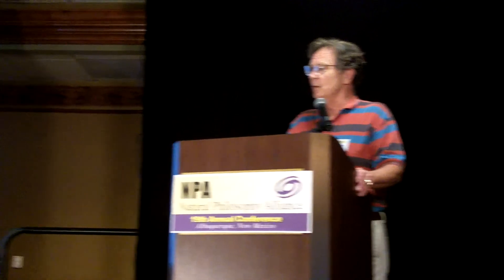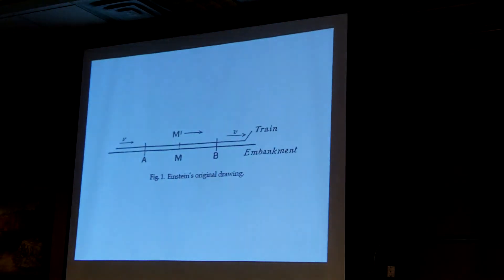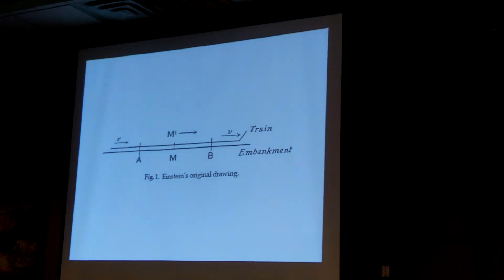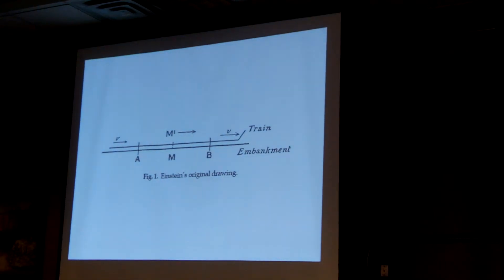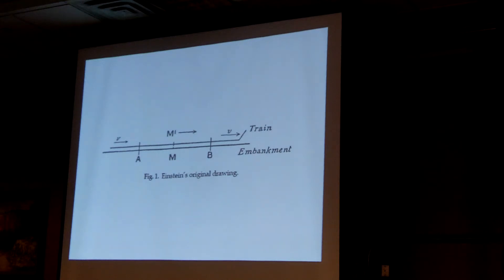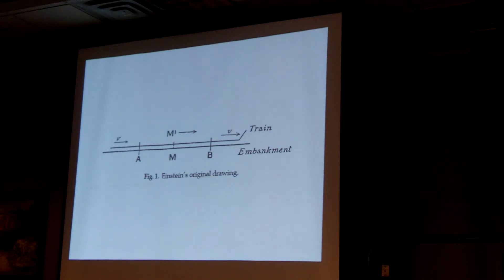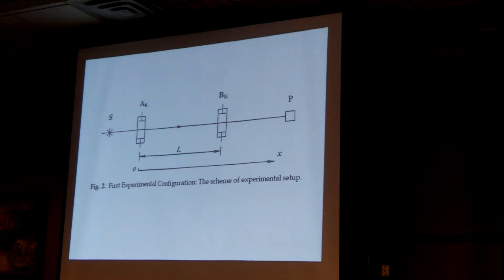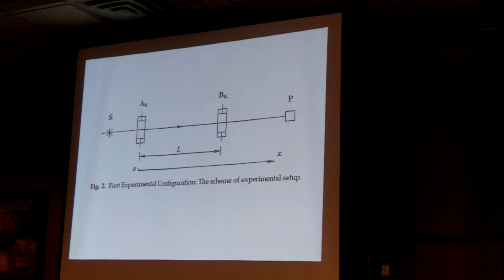The Logic of a Newly Designed Optical Experiment May Resolve the One-Way Light Speed Issue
Thomas Geoffrey Franzel - A remarkably ingenious design for measuring the one-way speed of light has appeared in the physics literature. This paper provides a detailed description of each of its two slightly different configurations. Written for the scientifically literate reader, rather than just for the professional physicist, this report attempts to preserve the mathematical and logical integrity of the original account, while at the same time making its understanding accessible to a much wider audience. More advanced readers, those who previously have been following the issue closely, may prefer to skip the first two, introductory and background sections, and start instead with section three, where the details of the new proposal actually begin.
In sections four and five, the logic of the new technique is compared to the logic of special relativity. One of Einstein\'s own teaching examples, the \'long train thought experiment\', becomes the central vehicle for confronting the two different approaches. After introducing minor changes to Einstein\'s original example -- for clarity, and similar to such changes in other teaching examples published elsewhere -- their incommensurability is demonstrated graphically.

A series of provisional findings appear in the conclusion, under the assumption that the new proposal is both logically consistent and otherwise well-founded. If the new design ultimately can be fashioned into a working instrument, and if it performs according to the expectations of its designers, then it is also argued that its practical use in collecting real physical data eventually should lead to a more rational and realistic picture of nature than the one currently anchored by special relativity.